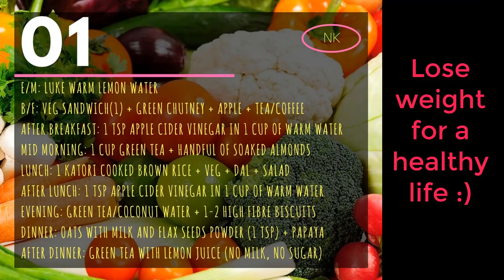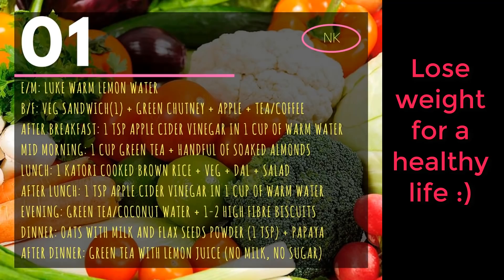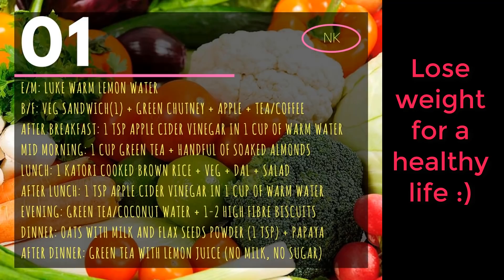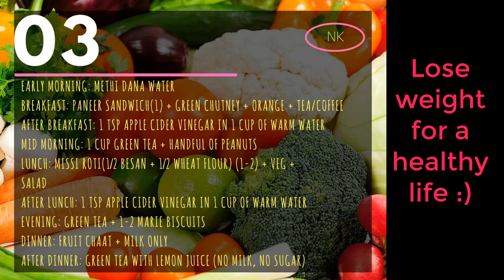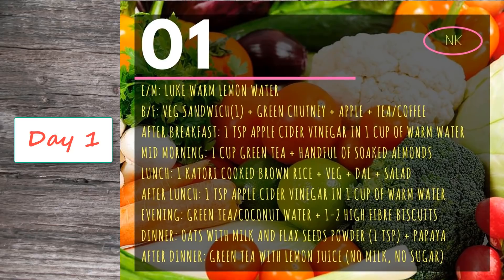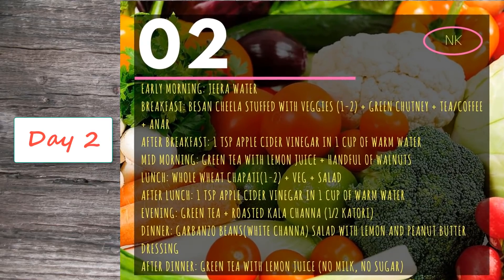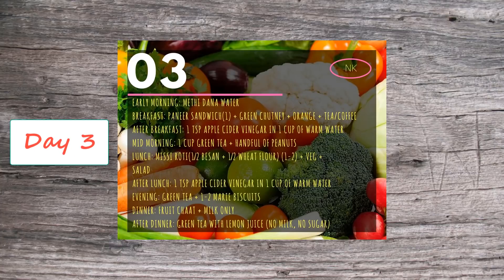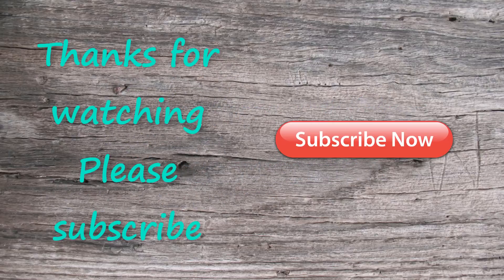Free Diet Plan To Lose Weight | Best Diet To Lose Weight | Nainja Kapoor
Free Diet Plan To Lose Weight , Guaranteed weight loss, Lose up to 5 kg in a month, Weight Loss diet Plan free , free weight loss diet plan, free diet plan, Easy free Weight loss diet plan
Free Weight Loss Plan For Women , diet chart for weight loss,
How can i lose weight at home

Hey guys,
Today i am going to share the 3 days diet plan to lose weight. It is a healthy diet plan covering your carbohydrate, protein and fat requirements. For more details and suggestions, go to my website and read it. Also, you can download the diet plan from the link given below. I hope it will help you.

Till then, be happy and stay healthy !!

Love
Nainja

xoxo

people who watched this video also searched for :
weight loss
lose weight
diet plans
diet
best way to lose weight
quick weight loss
weight loss supplements
how to lose weight quickly
best weight loss
fastest way to lose weight
weight loss programs
rapid weight loss
diet chart for weight loss
green tea weight loss
diet chart for weight loss for female
weight loss foods
i need to lose weight fast
free diet plans
best way to lose weight fast
fat burning foods
diet plans for women
best diet to lose weight
quick weight loss diet plan
how to weight loss
quickest way to lose weight
need to lose weight fast
weight loss diet plan for women
diet plan for weight loss
weight loss meal plan
quick weight loss diet
healthy diet plan
diet to lose weight fast
how can i lose weight
how to lose weight fast for women
best diet to lose weight fast
natural weight loss
instant weight loss
fast weight loss tips
diet plan to lose weight fast
how to lose weight in a week
best diet plan
weight loss exercise
weight loss plans
fat loss diet
fast weight loss plan
how to lose weight fast at home
free online diet plans
weight loss plans for women
best diet
diets that work
rapid weight loss diet
quick weight loss tips